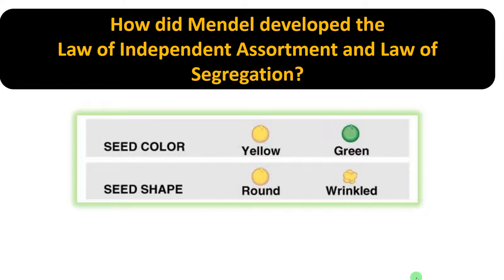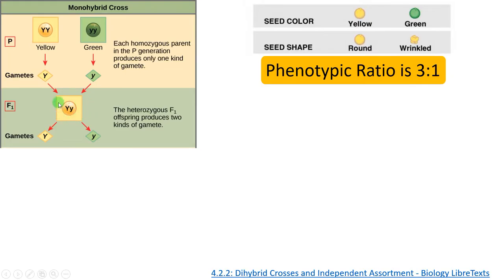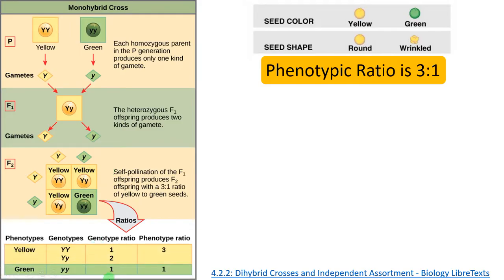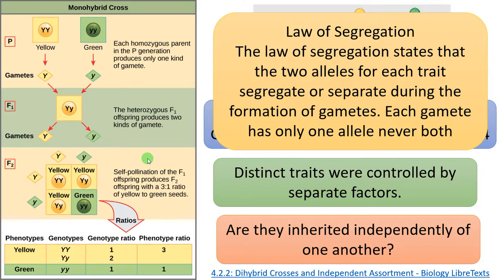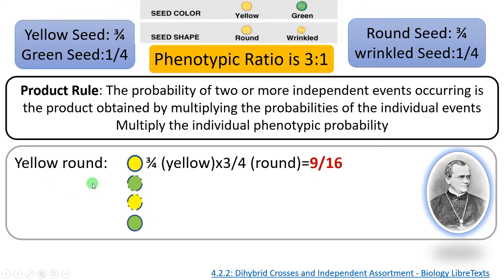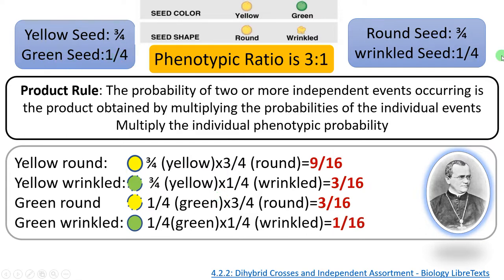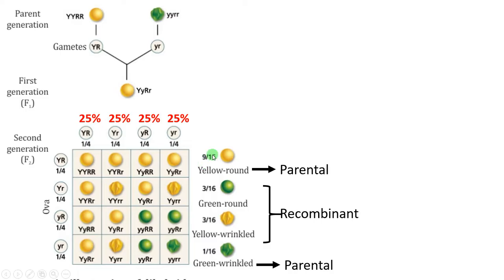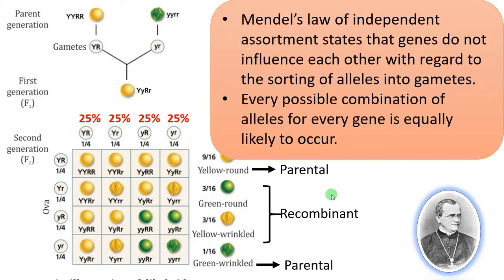Difference between Law of Segregation and Law of Independent assortment || Concept Video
7 Minute concept video explaining how Mendel proposed the Law of Segregation and Law of Independent assortment
⌚Stamps
00:00 | Introduction
00:21 | Monohybrid cross and Law of Segregation
01:50 | Monohybrid ratio and Law of dominance
03:05 |How Mendel predicted di hybrid ratio using probability product rule?
05:04 |Dihybrid cross and Law of Independent assortment
06:50 |Summary of Law of Segregation and Law of Independent assortment